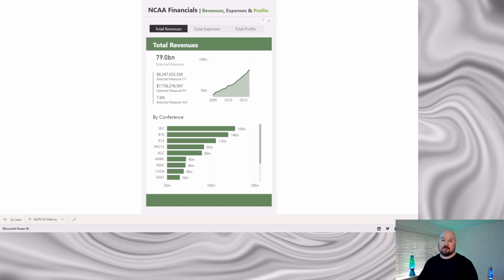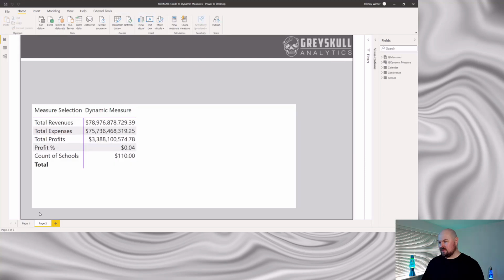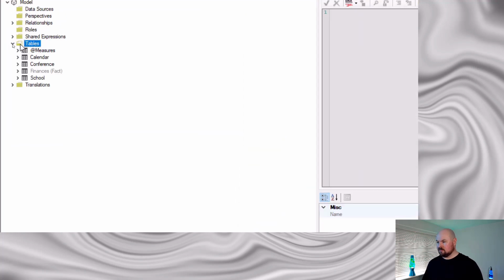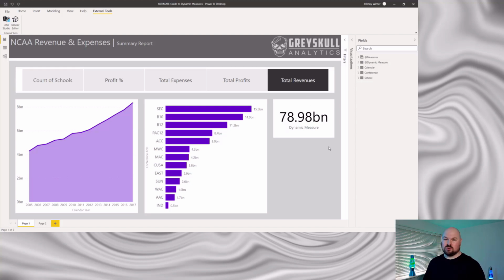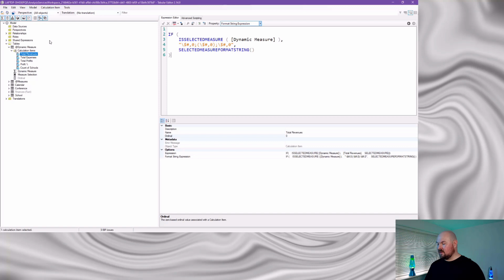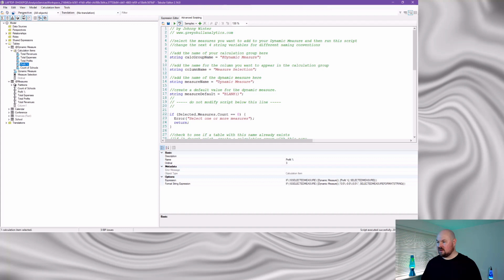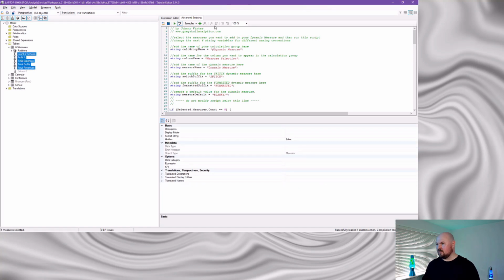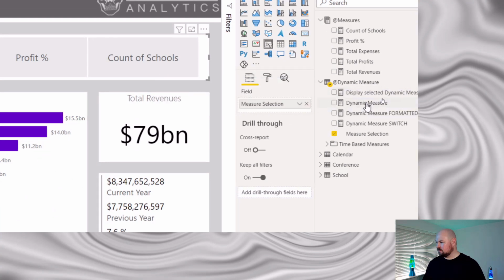Power BI ULTIMATE Guide to Dynamic Measures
In which Johnny demonstrates 3 methods you can use to create Dynamic or Switching measures, including how to use disconnected tables with the SWITCH function in DAX and also how to use calculation groups.

The finale is Johnny's ULTIMATE method for dynamic measures which even includes how to use Tabular Editor to script out a calculation group.

References:
Workout Wednesday - week 8

Chapters:
0:00 Intro
0:37 What is Workout Wednesday
2:04 Method 1 - using SWITCH
5:00 Method 2 - using FORMAT
7:12 Method 3 - using a Calculation Group
14:55 Using Tabular Editor scripting
19:55 The ULTIMATE Dynamic Measures method

title music: written and recorded by ME!!!